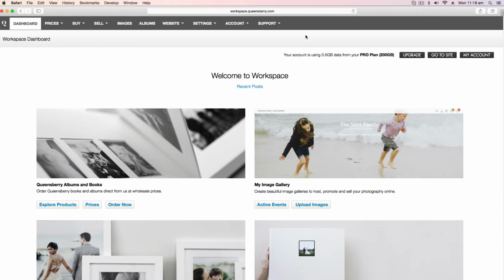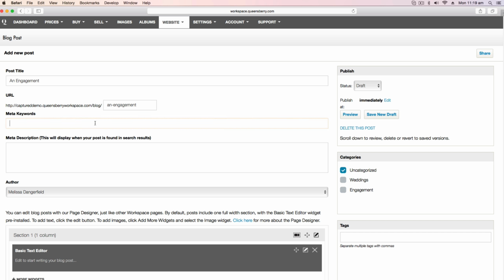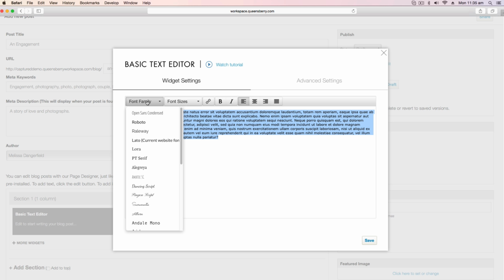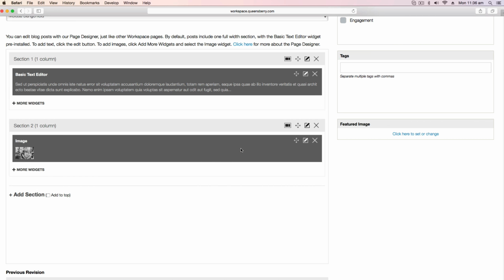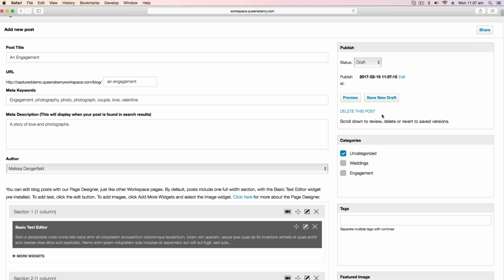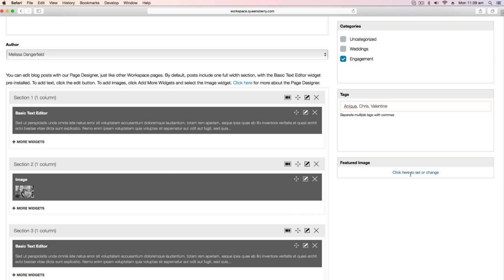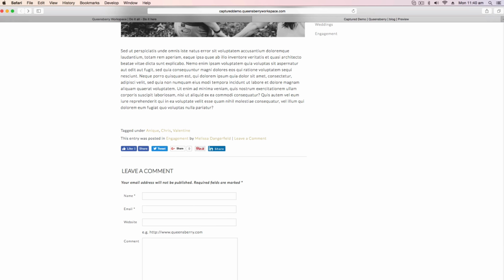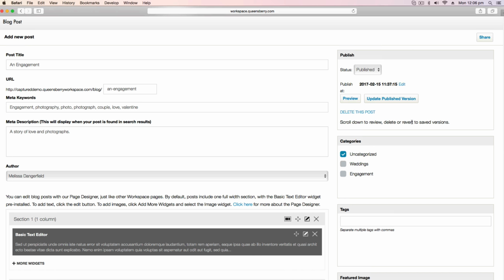Creating a Blog Post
Victoria explains how to create your very first blog post in Workspace.